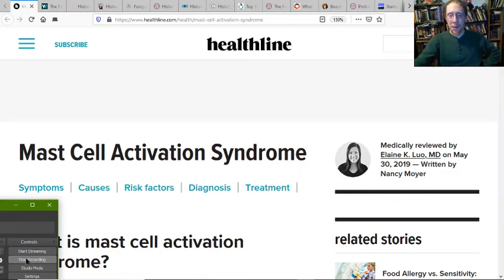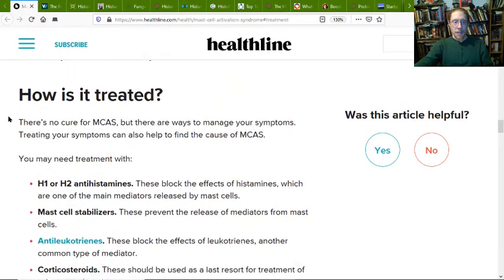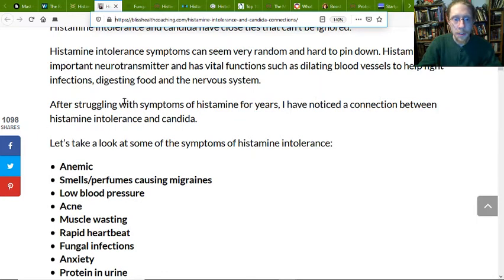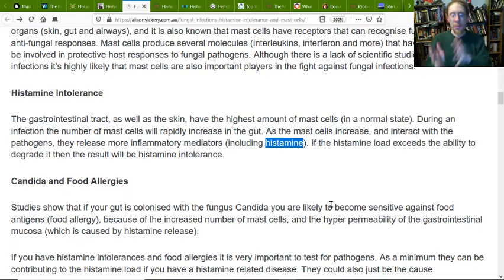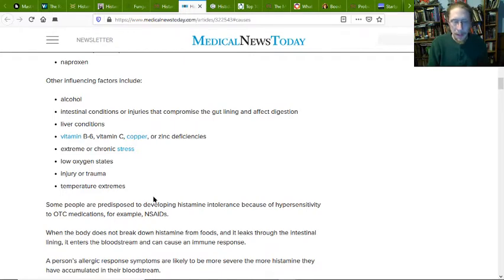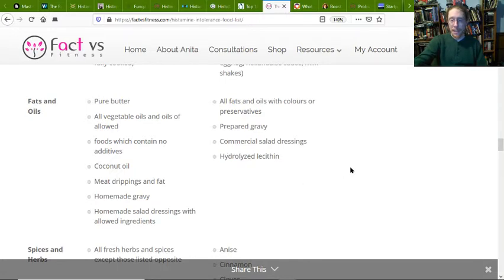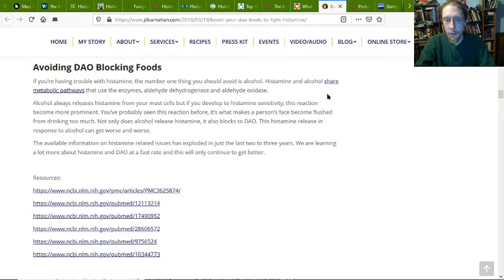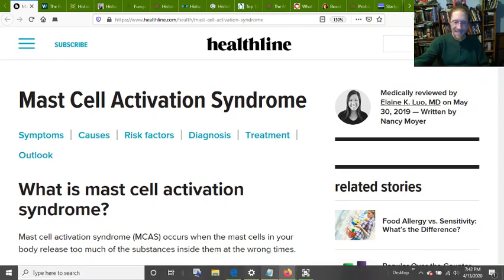MCAS - Mast Cell Activation Syndrome, Candida, Respiratory Diseases & Diabetes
Another video done by request, and my longest video so far.  This time we are discussing the relationship between Candida overgrowth, Mast Cell Activation Syndrome, respiratory infections and diabetes. I hope you all enjoy the labor of love that this video a couple weeks in the making turned out to be.
Please help me continue to make these no-nonsense videos to help people with their chronic conditions.

My personal candida journey has brought me here to share what I learned while reversing my candida overgrowth while working in the Wellness Industry.

Dr. Will Cole-Histamine Intolerance: A Surprising Cause Of Inflammation

Medical News Today-Which foods are high in histamine?

Fact Vs Fitness-The Master List of Low Histamine Foods to Eat (and Which Foods to Avoid)

International Society Of DAO Deficiency-What Is DAO Deficiency?

Dr. Jill-Boost Your DAO Levels to Fight Histamine

Fact Vs. Fitness-Probiotics for Histamine Intolerance: What You Need to Know

US National Library of Medicine National Institutes of Health-The Effect of Smoking on Mast Cells Density and Angiogenesis in Chronic Periodontitis

Journal of Leukocyte Biology-Cigarette smoke stimulates the production of chemokines in mast cells

Frontiers In Immunology-Cigarette Smoke Amplifies Inflammatory Response and Atherosclerosis Progression Through Activation of the H1R-TLR2/4-COX2 Axis

US Library of Medicine National institutes of Health-Mast cell stabilization: novel medication for obesity and diabetes